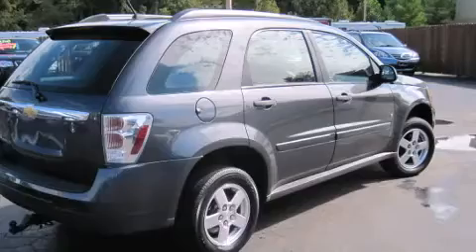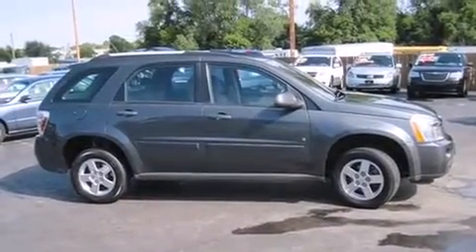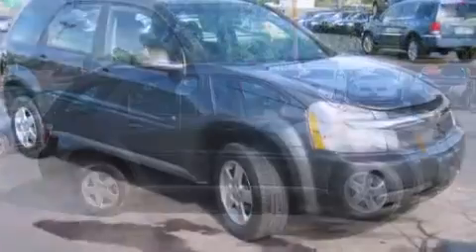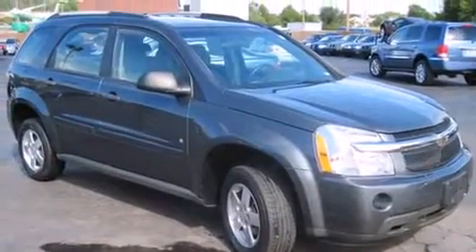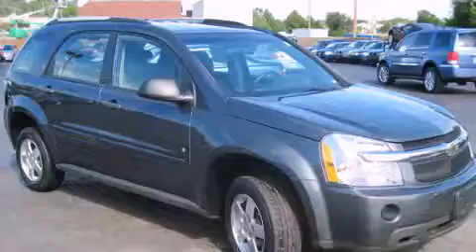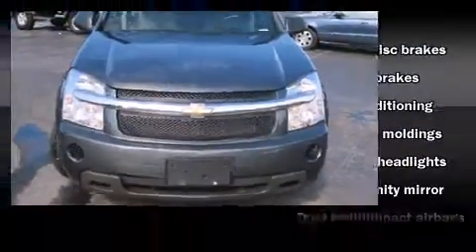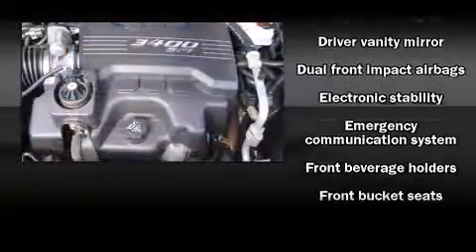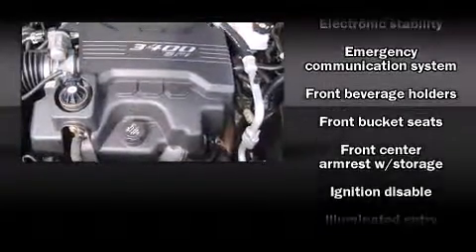2009 Chevrolet Equinox LS SUV in St. Louis, MO 63011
13980 Manchester Rd.

Take command of the road in the 2009 Chevrolet Equinox. With fewer than 50,000 miles on the odometer, this 4 door sport utility vehicle prioritizes comfort, safety and convenience. It features an automatic transmission, front-wheel drive, and a refined 6 cylinder engine. Chevrolet prioritized comfort and style by including: 1-touch window functionality, variably intermittent wipers, a trip computer, front bucket seats, power door mirrors, power windows, and cruise control. Premium sound drives 6 speakers, providing you and your passengers a sensational audio experience. Chevrolet also prioritized safety and security with features such as: dual front impact airbags, head curtain airbags, traction control, a panic alarm, OnStar, and 4 wheel disc brakes with ABS. Rely on side curtain airbags during rollover collisions to protect both you and your passengers. We have the vehicle you've been searching for at a price you can afford. Please don't hesitate to give us a call.